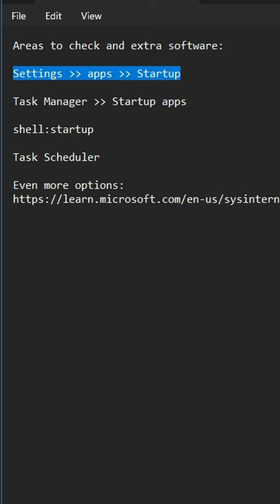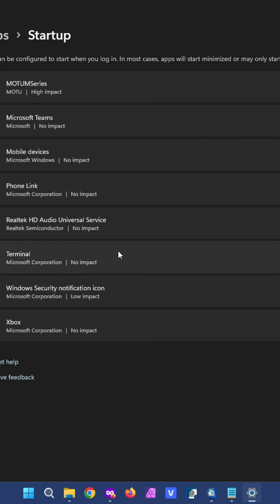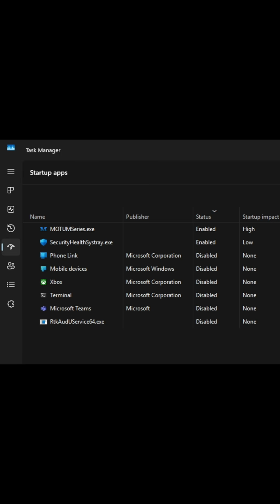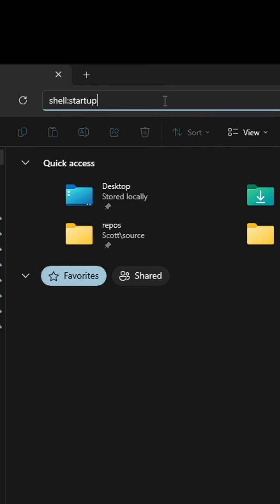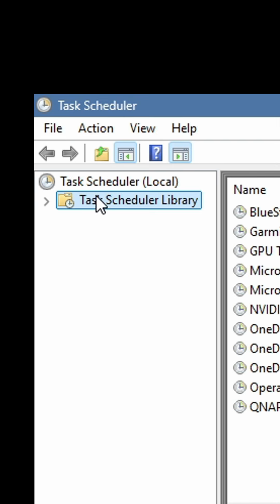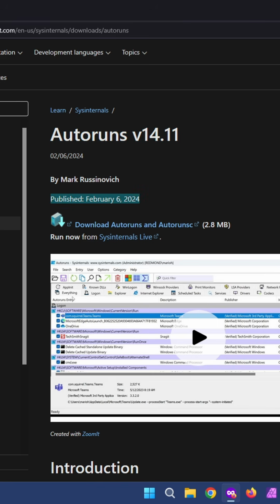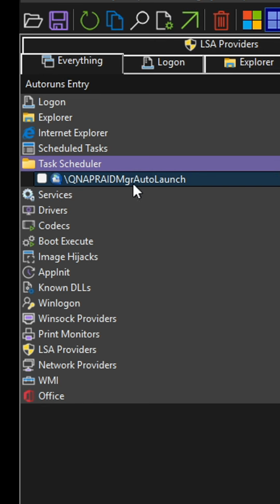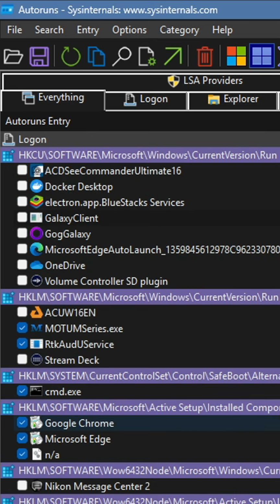Where to remove startup apps in Windows 11.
Are there programs launching every time your Windows PC starts up that you don’t want running? In this video, I go over multiple locations in Windows 11 where you can manage and disable startup programs.

The default startup apps section in Settings doesn’t always show everything, which can be frustrating. I’ll show you how to check Task Manager’s startup tab, the shell:startup folder, Task Scheduler, and even a powerful advanced tool from Microsoft called Autoruns.

Whether you're trying to speed up your boot time or just stop unnecessary apps from running in the background, these methods can help you track down and disable persistent startup items. Just be careful with the more advanced tools, disabling the wrong thing can cause problems.

This video is based on my own experience trying to stop a specific program from starting up, and I share all the methods I personally used to get it done.

Areas to check and extra software:
*  Settings, apps, Startup
*  Task Manager, Startup apps
*  shell:startup
*  Task Scheduler
Here is a link to Sysinternals Autoruns:

0:00 Windows 11 startup programs
0:09 Settings
0:39 Task Manager
0:57 Windows folder
1:21 Task Scheduler
1:42 Sysinternals Autoruns
2:20 Final thoughts